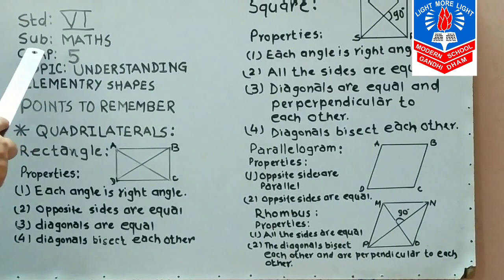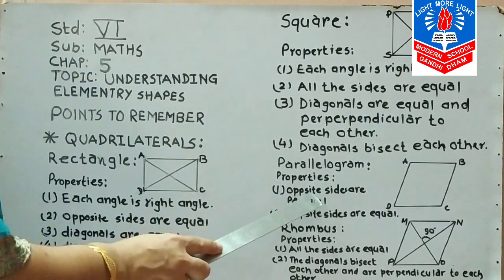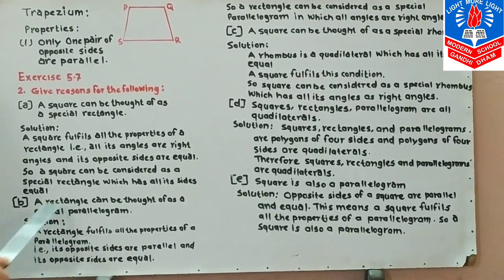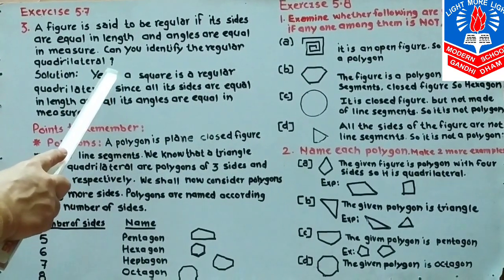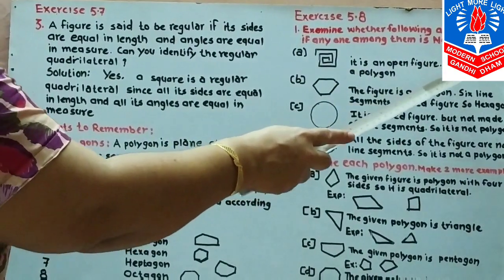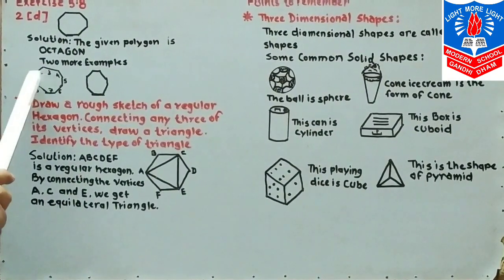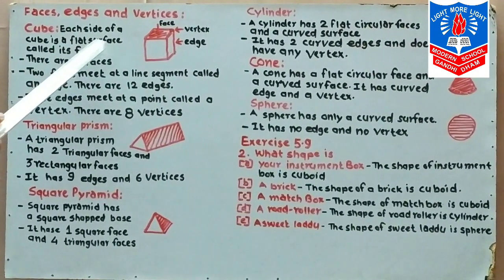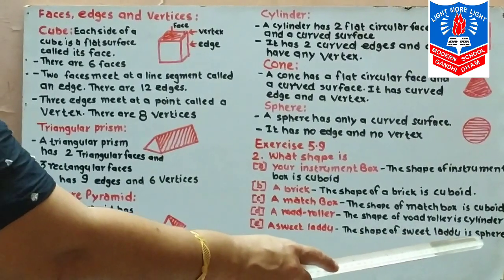Std 6 sub Maths ch 5 part 4 by kavita G